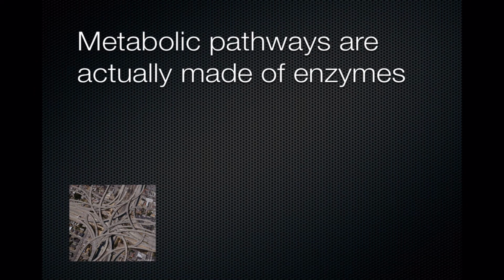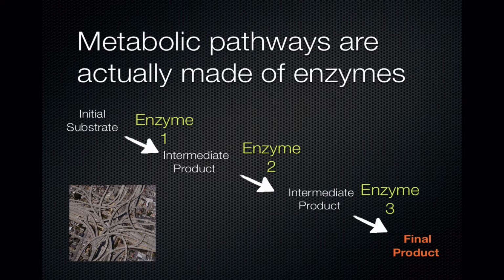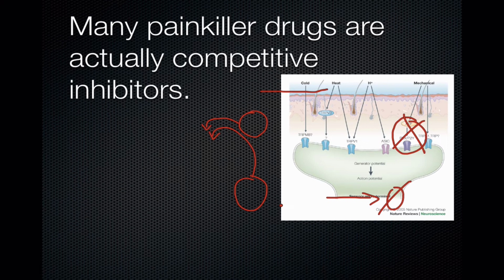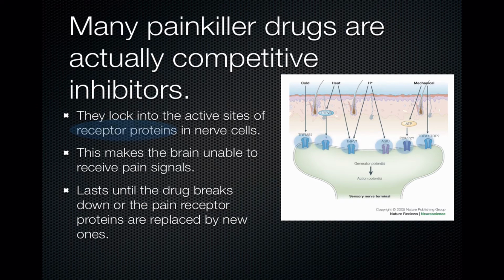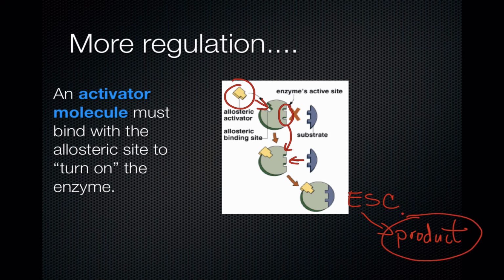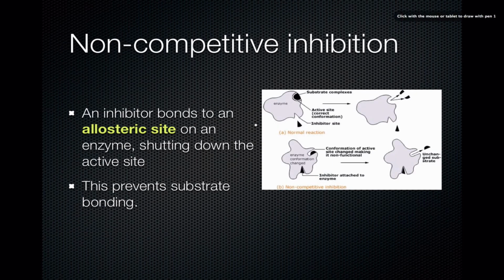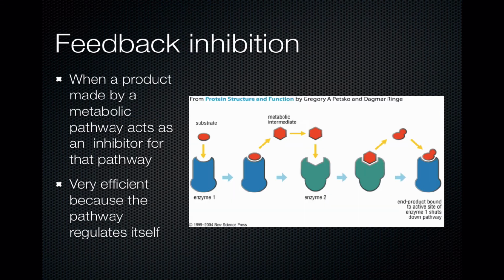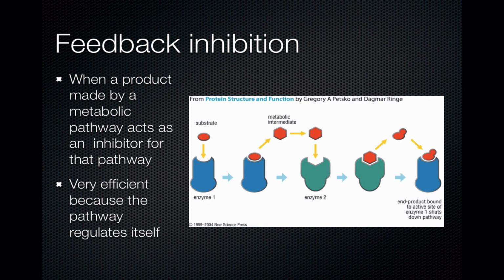2013 Metabolism Pt 4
Competitive, noncompetitive, and allosteric regulation